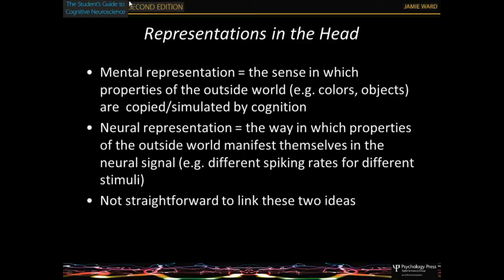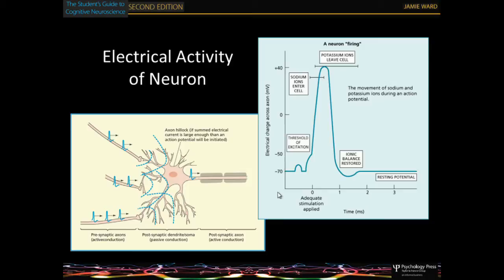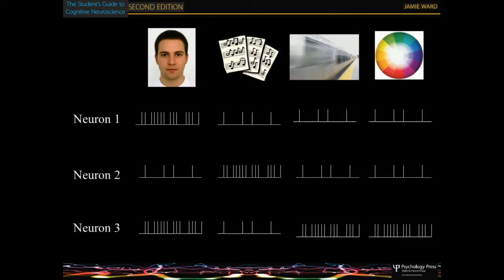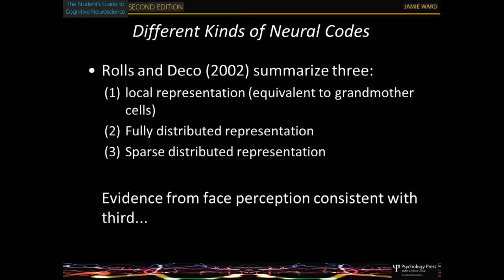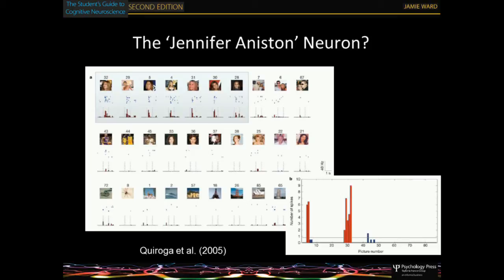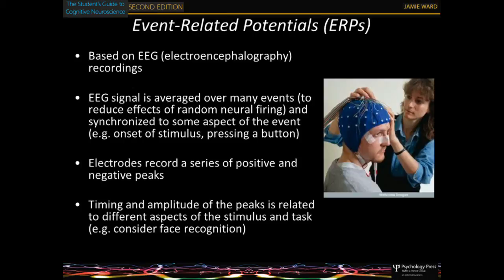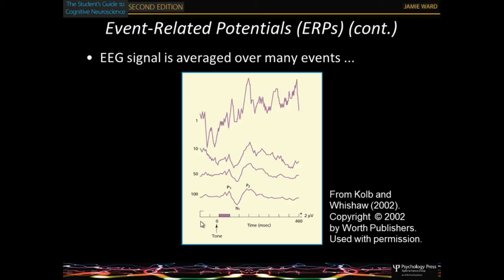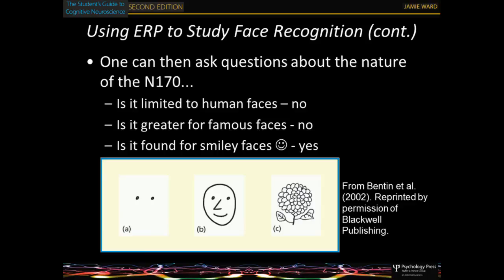chapter 3 the electrophysiological brain (3rd edition)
Professor Jamie Ward (University of Sussex, UK).  Author of the Student's Guide to Cognitive Neuroscience, 3rd Edition, Published by Psychology Press.